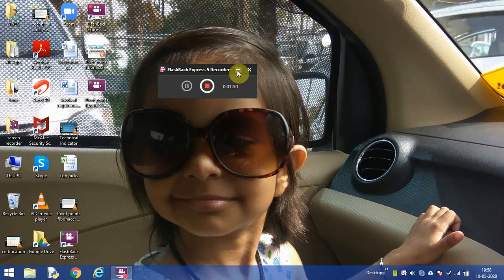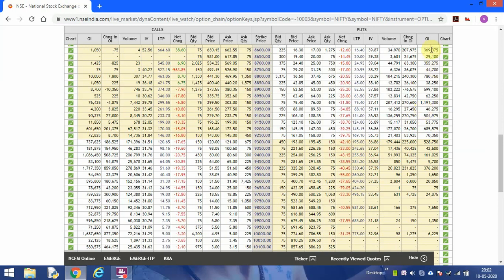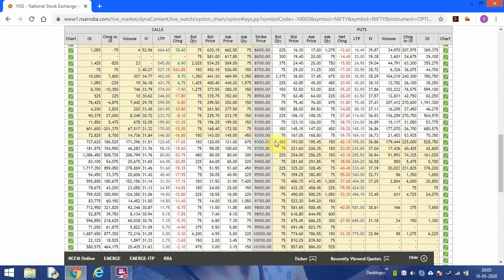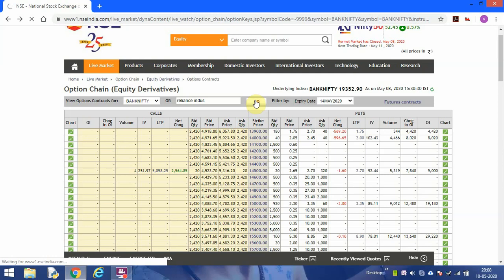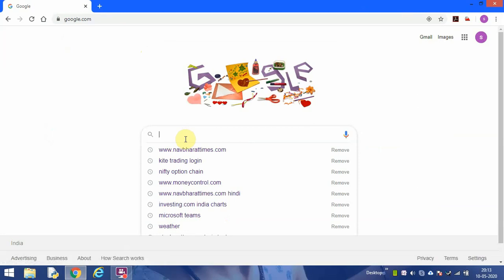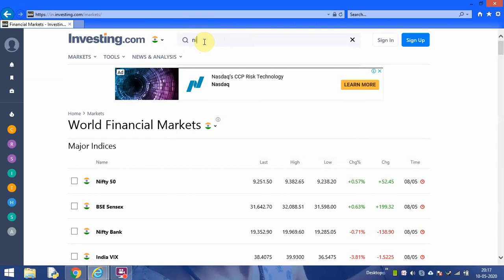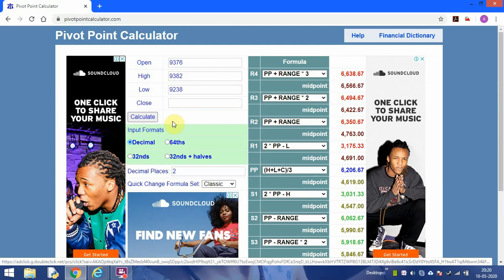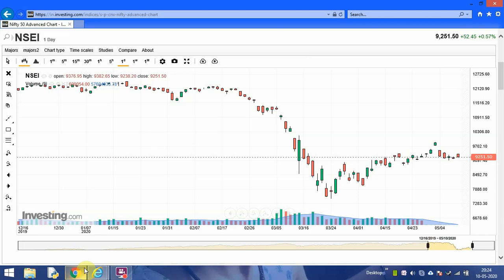option chain and pivot point on live chart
This video will tell trader to derive pivot points of stock and index for intraday Trading purpose.
Trader can use daily chart open , close, low & high values to get pivot point support (S1,S2,S3 & S4) and resistance ( R1,R2,R3 & R4).

Option chain will be helpful for trader in nifty , bank nifty & stock trading.
This will let you know stock movements and help to know correct entry and exit to get more trade accuracy.
if Trader will use price action, indicators and option chain together . his
trade accuracy may enhance from 60% to 90 % .

Option chain has calls and put. Call will work as resistance and put will work as support. Note it down these values in store past day date wise . this will help to OI and change in open interest deviation.
for more discussion or clarification
Whatsup Number:  + 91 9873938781, i am available for support.

best regards
 satyendra